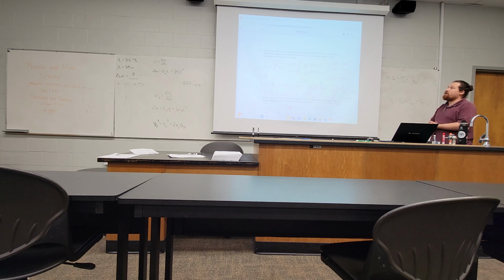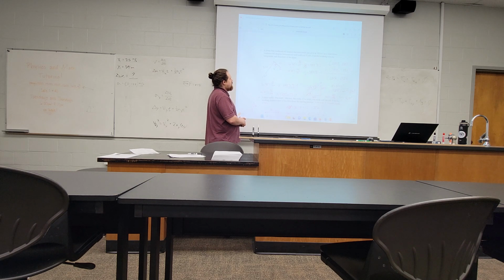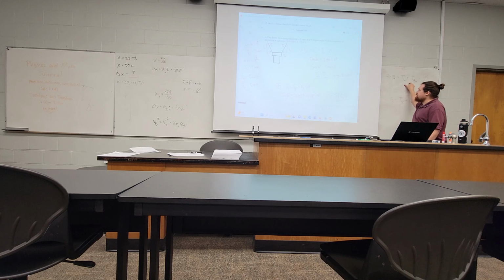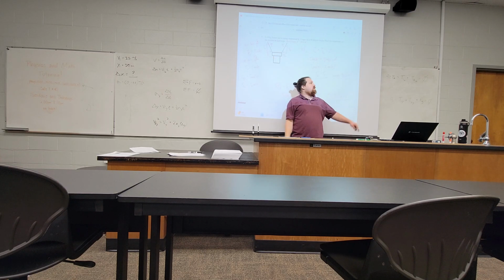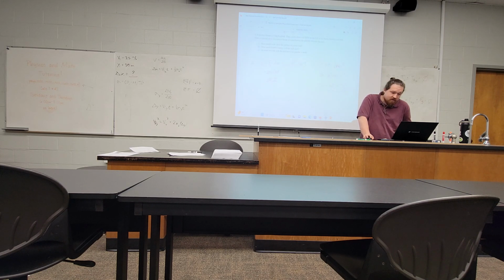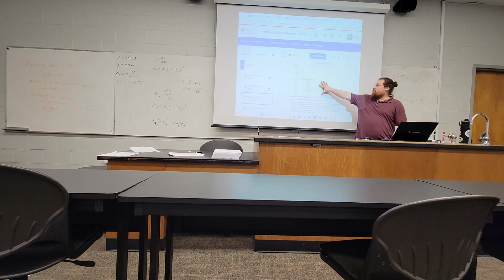Phys1500 - Fall 2023 - 10/2 F - Test 1 Review